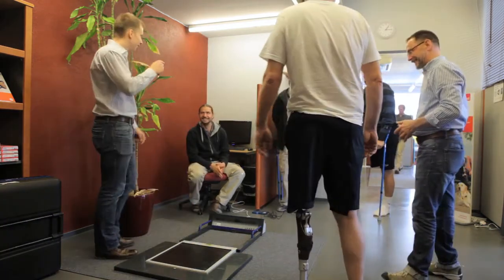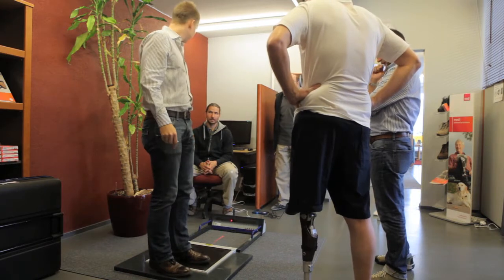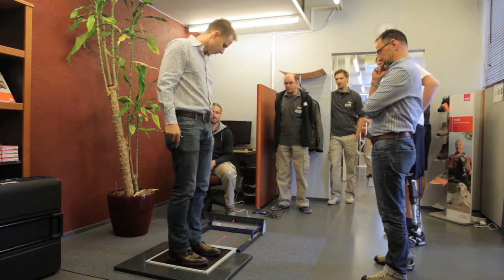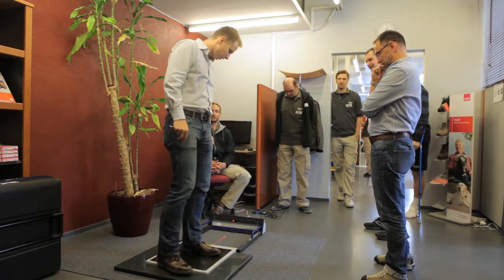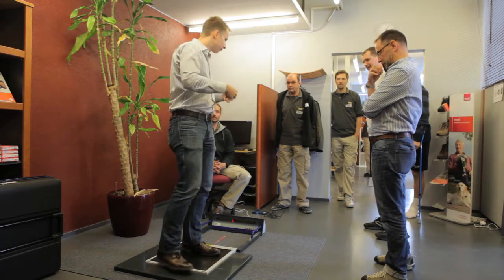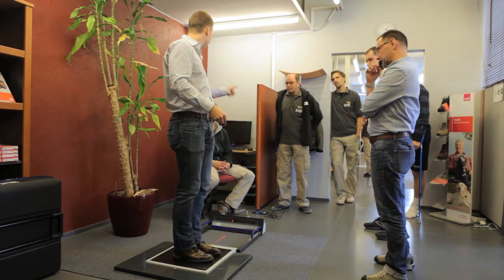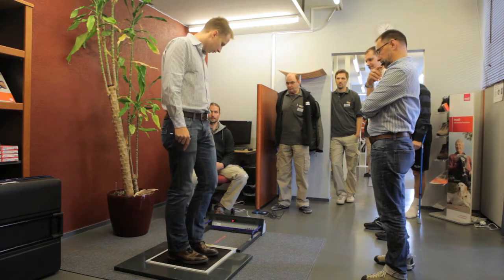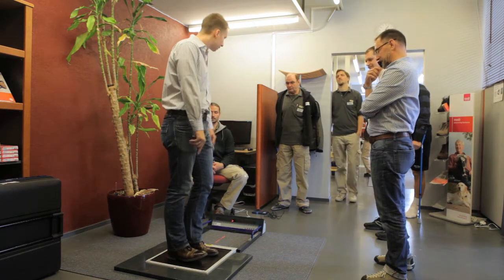C-leg koulutuspäivä, Suomen Proteesipalvelu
Otto Bockin koulutuspäivässä käytiin läpi uusimman mikroprosessoriohjatun C-leg polvinivelen säätöjä ja linjauksia.